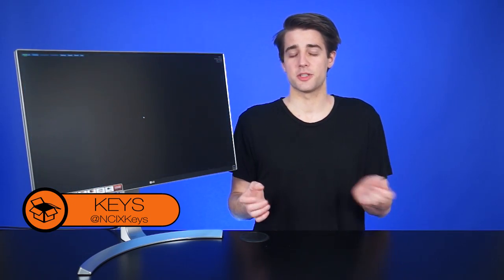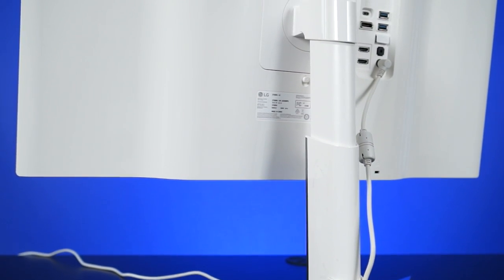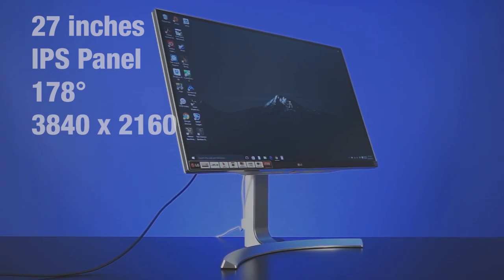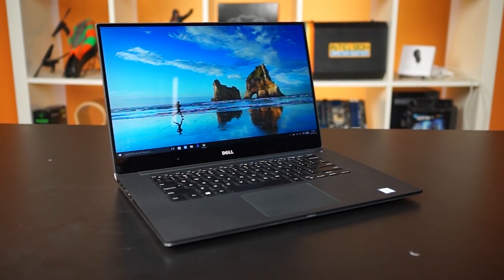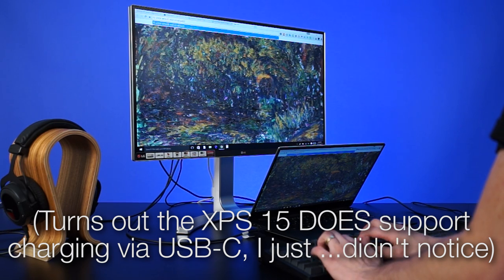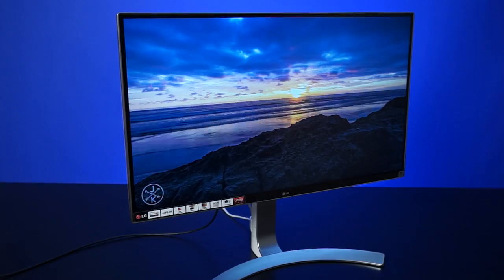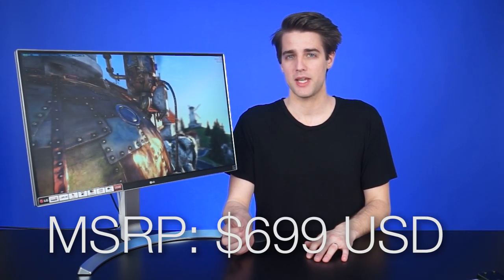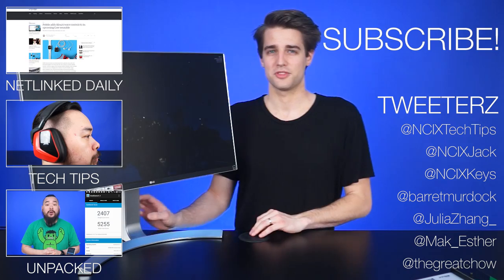LG 27UD88-W 4K Monitor Review - USB Type-C hath cometh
This 4K monitor from LG is a Swiss Army knife of great features for a 4K monitor, but there's one that's particularly interesting - USB Type C. It can carry a display signal, serve as a USB hub, and even power your laptop or tablet. Is the future here? Well, no. NOW it is. Oh, but now it's gone. ... Baaah.

Episode Credits:
Host: Riley Murdock
Writer: Riley Murdock
Editor: Barret Murdock / Riley Murdock